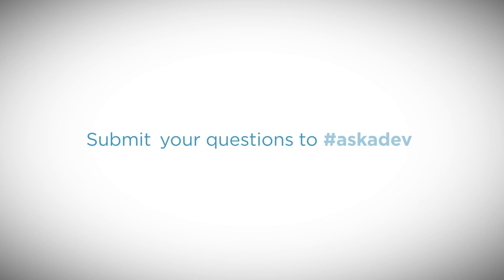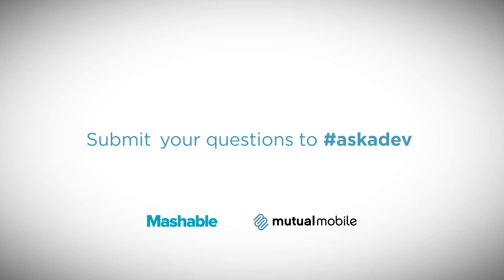What to Expect from This Year’s Apple WWDC?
iOS Engineer Chris Gibbs covers what to expect from this year's highly-anticipated Apple Worldwide Developer Conference. A longtime veteran of the conference, he breaks down a survival guide for getting the most out of it, as well as what developers are looking forward to most from iOS 8.